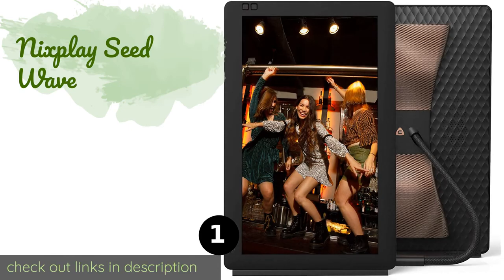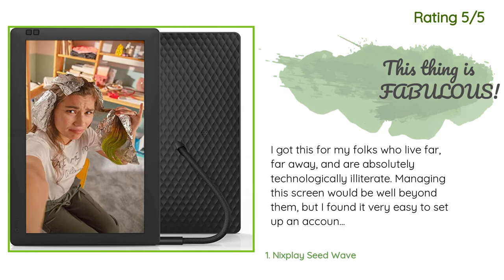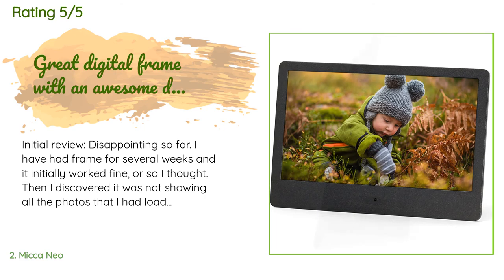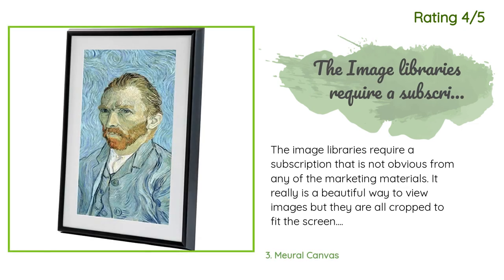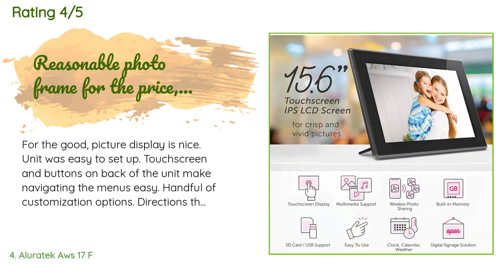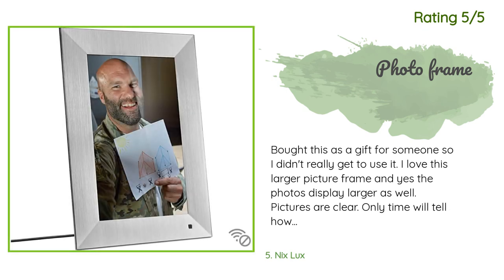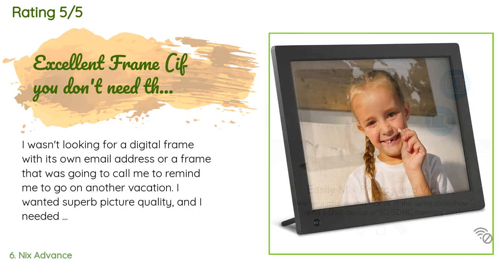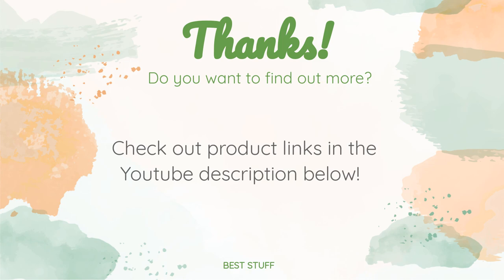🌵7 Best Large Digital Photo Frames 2020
1 - Nixplay Seed Wave:
✅ Amazon US
🌏 Amazon International

2 - Micca Neo:
✅ Amazon US
🌏 Amazon International

3 - Meural Canvas:
✅ Amazon US
🌏 Amazon International

4 - Aluratek Aws 17 F:
✅ Amazon US
🌏 Amazon International

5 - Nix Lux:
✅ Amazon US
🌏 Amazon International

6 - Nix Advance:
✅ Amazon US
🌏 Amazon International

7 - Pixal Pix Star:
✅ Amazon US
🌏 Amazon International